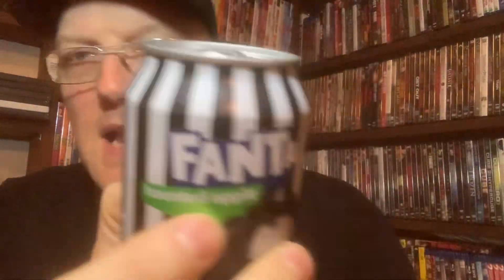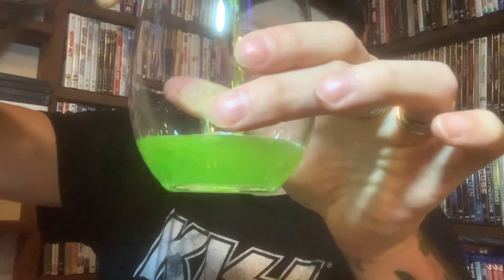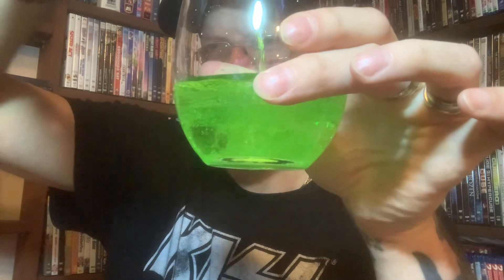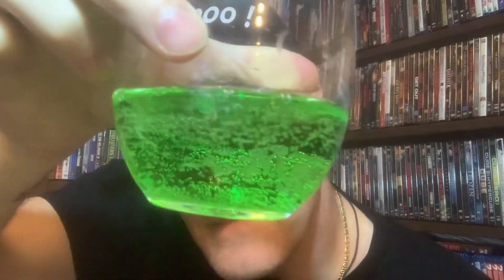Soda Sunday Beetlejuice Haunted Apple Soda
This was actually really good. I was quite surprised. ￼